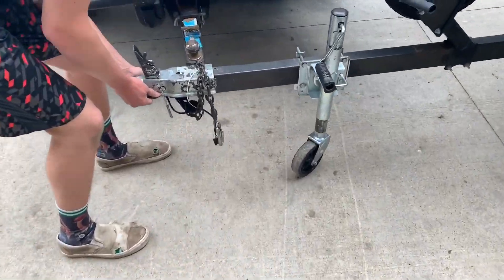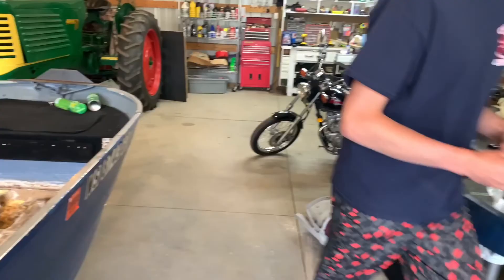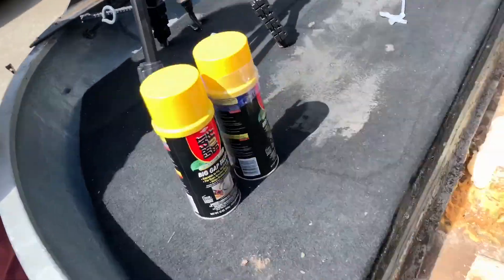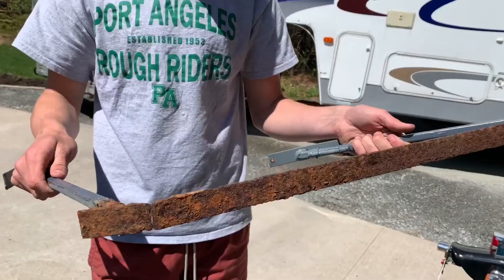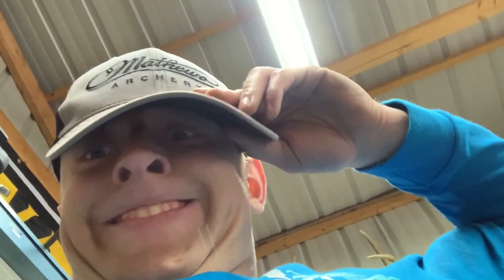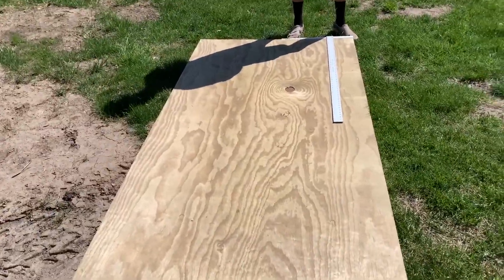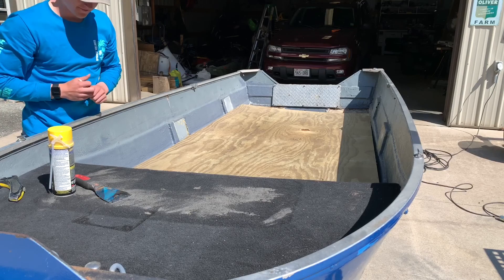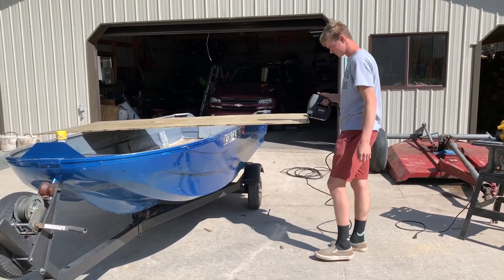BOAT BUILD PART TWO!!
Today we work a little on wiring as well as moving around some accessories to fit our preferences. We also take a trip to our local hardware store to get plywood to build a floor!